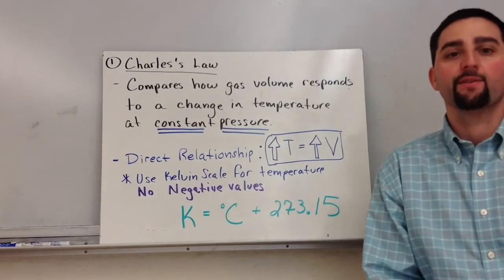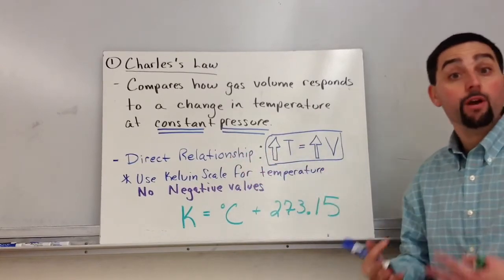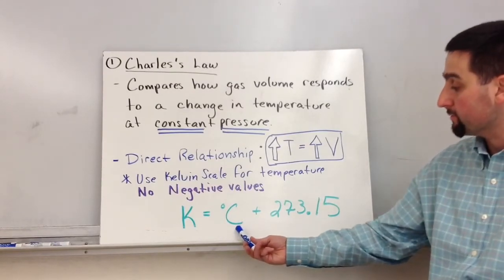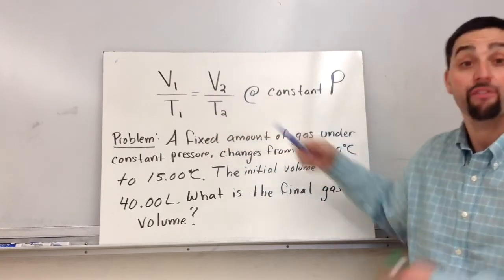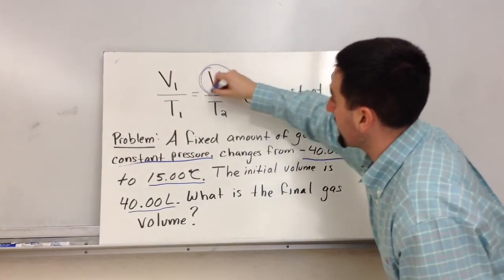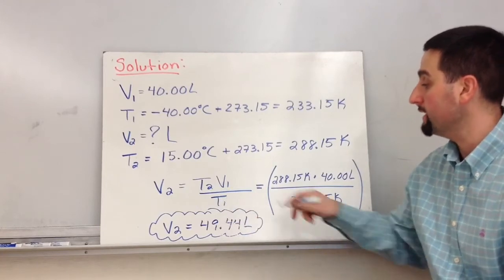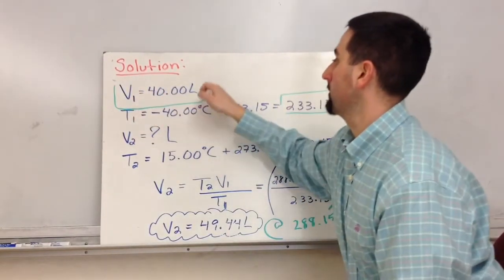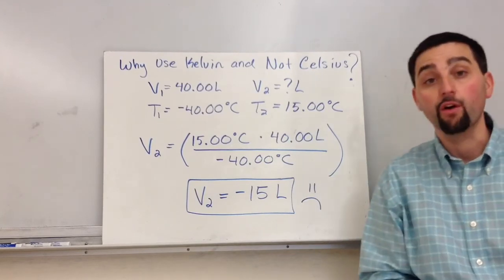Charles's law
description